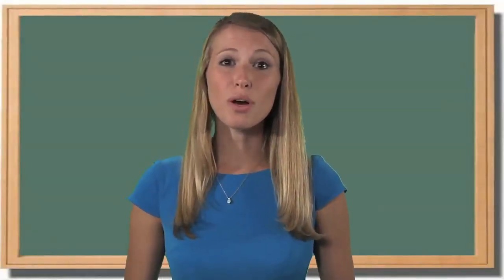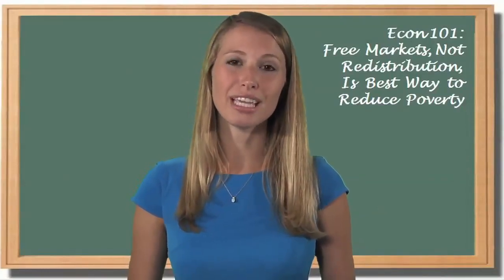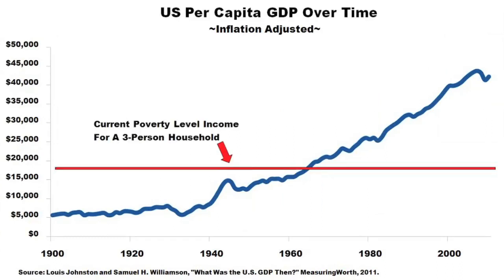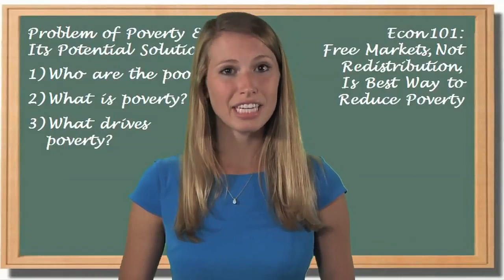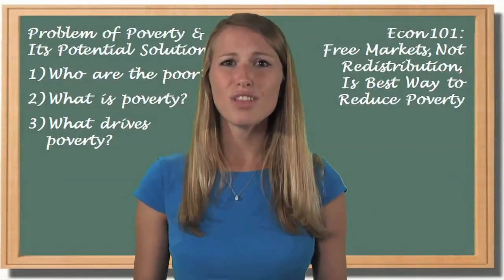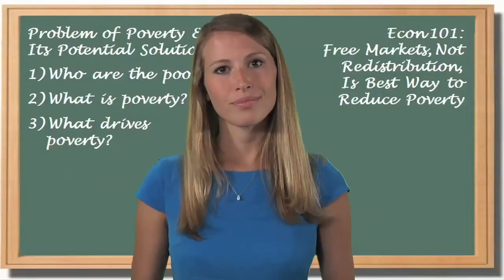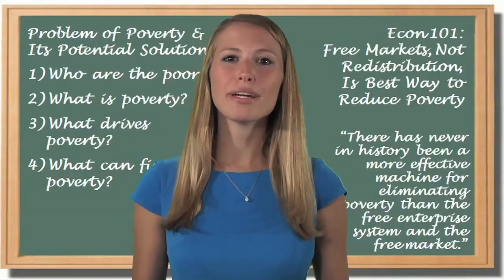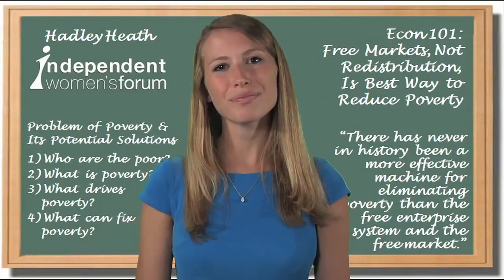Free Markets, Not Redistribution, Is Best Way to Reduce Poverty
The so-called War on Poverty has failed. Making government bigger and creating more federal redistribution programs has been bad news for taxpayers. But the welfare state also has been a disaster for the less fortunate, creating a flypaper effect that makes it difficult for people to lead independent and self-reliant lives. This Center for Freedom and Prosperity Foundation video shows how the poverty rate was falling after World War II -- but then stagnated once the federal government got involved.